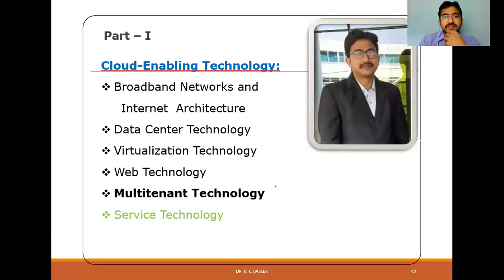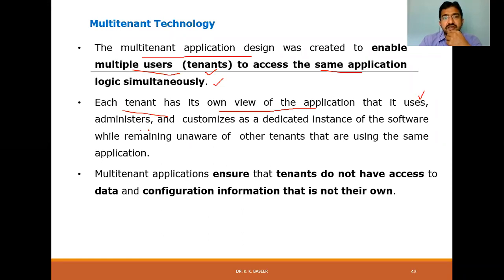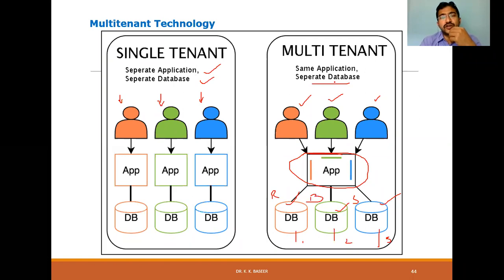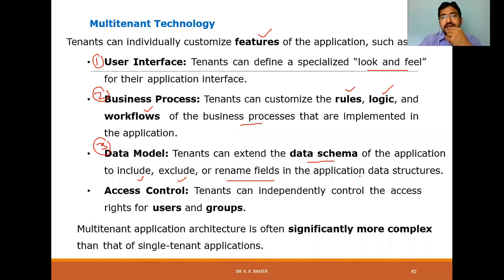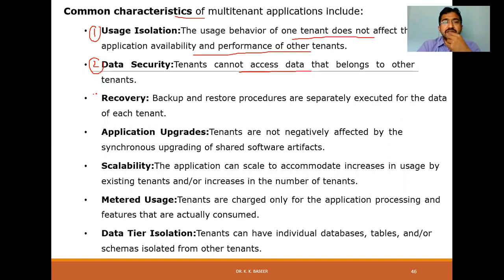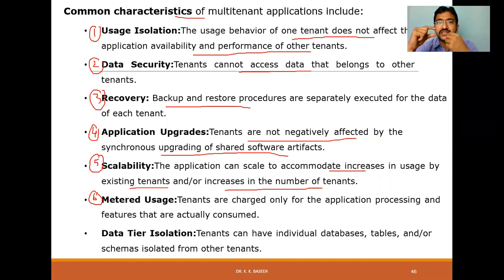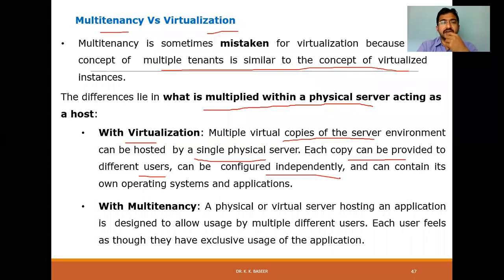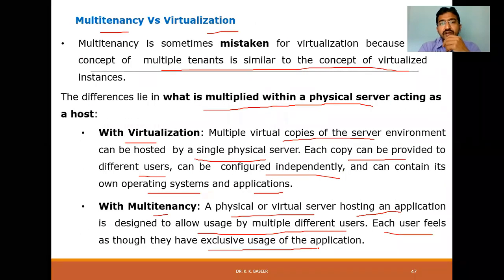Multitant Technology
The multitenant application design was created to enable multiple users  (tenants) to access the same application logic simultaneously.
Each tenant has its own view of the application that it uses, administers, and  customizes as a dedicated instance of the software while remaining unaware of  other tenants that are using the same application.
Multitenant applications ensure that tenants do not have access to data and configuration information that is not their own.

Books referred:
-Cloud Computing: Concepts, Technology & Architecture, 1/e
-Cloud Computing PaaS Platform and Storage Management Specialist Level Complete Certification Kit